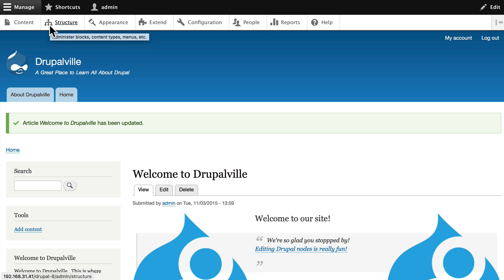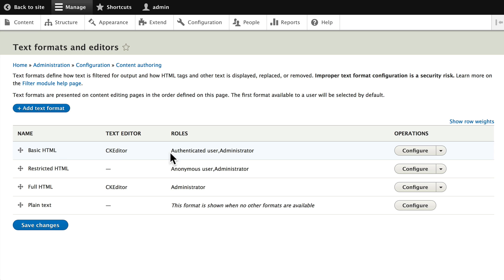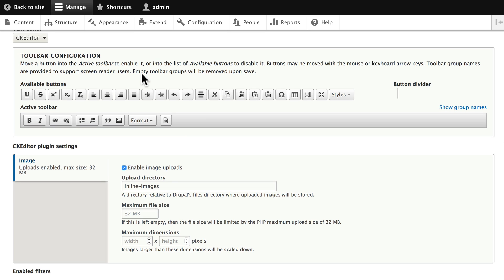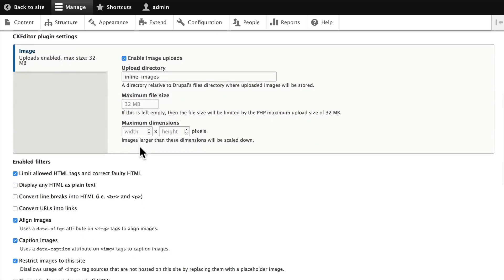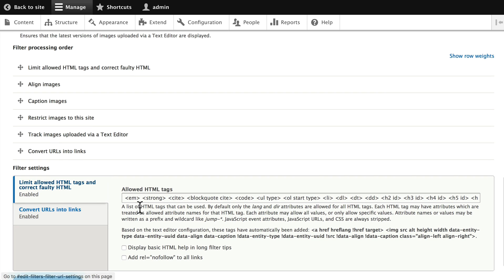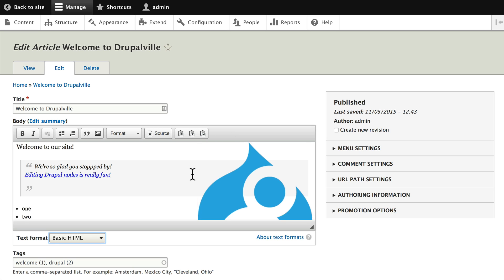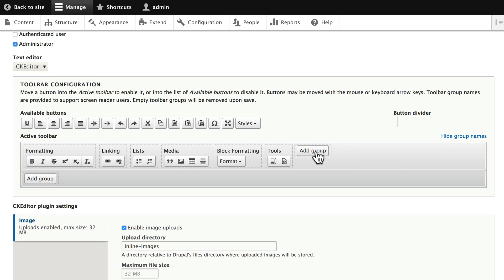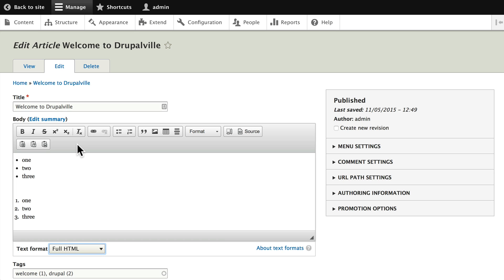Drupal 8 Beginner, Lesson 21: Configuring CKEditor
This video introduces you to CKEditor, the new WYSIWYG editor that's included with Drupal 8. The "Text formats and editors" link allows you to configure the editor settings. Different user roles can have different settings.

Learn more about how Acquia can help your Drupal projects by visiting